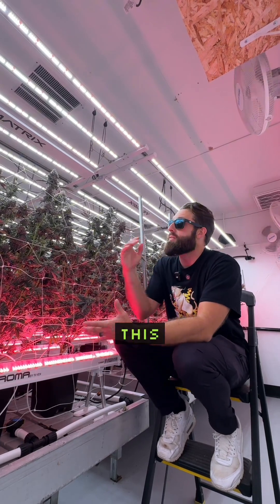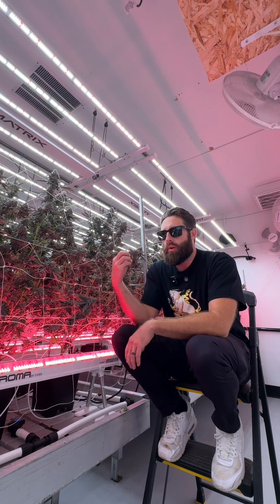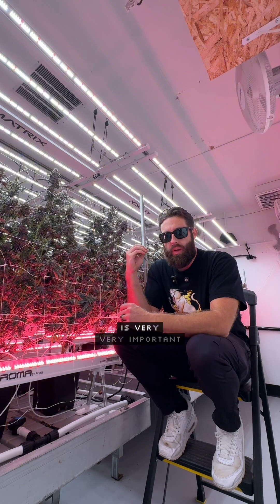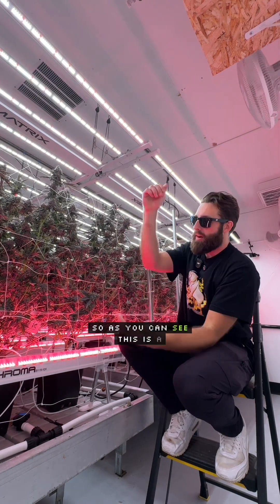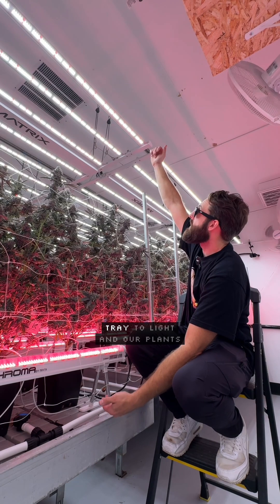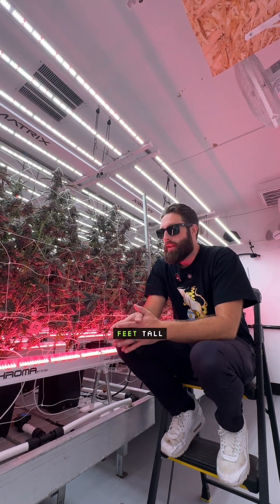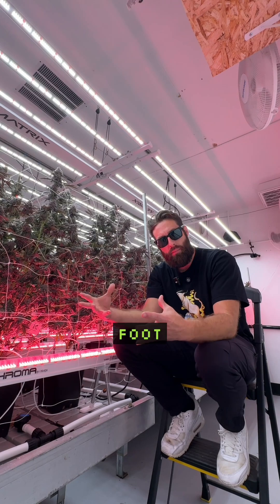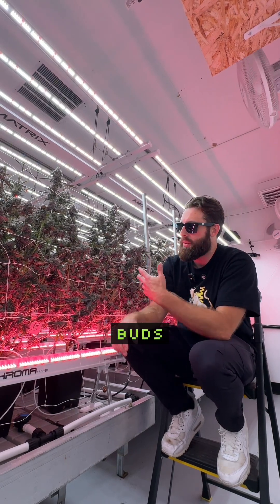Regulating Your Plant Stretch with Under Canopy Lights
In this video, Tim Crowell, founder of Faven Lighting, explains how to use under canopy lighting as a powerful lever to regulate internode spacing and control plant height for indoor commercial grows.

By creating a "sandwich of light" between your top lights and under canopy units, you can keep your crops compact while maximizing node development. Tim shares the specific light intensity strategy used to manage height in a double-tier environment, ensuring high-density yields even with limited vertical space.

Key Takeaways:

- The "Sandwich of Light": How balancing top and under canopy intensity limits vertical stretch while continuing to add nodes.

- Intensity Timing: Why increasing intensity to 100% by day 20-25 is crucial for height management.

- Short Ceiling Solutions: Proven tactics for rooms with only 5 feet of vertical space.

- Yield Optimization: Aiming for high-performance results (like 3 lbs per 16 sq ft) through better plant architecture.

Stop the stretch and start stacking!